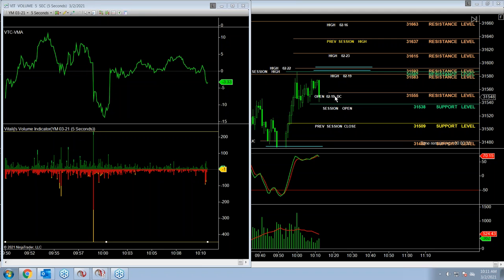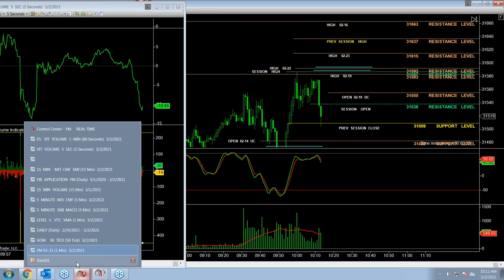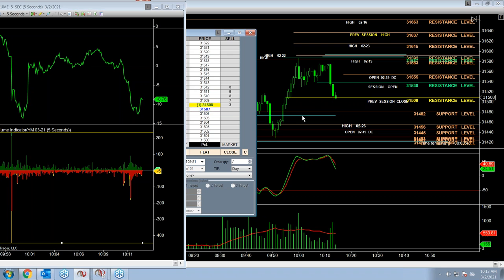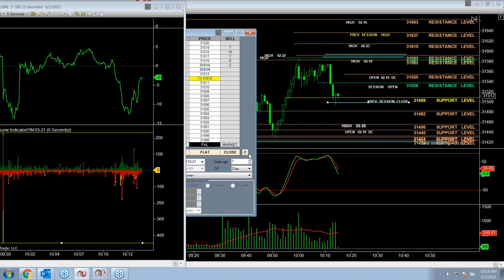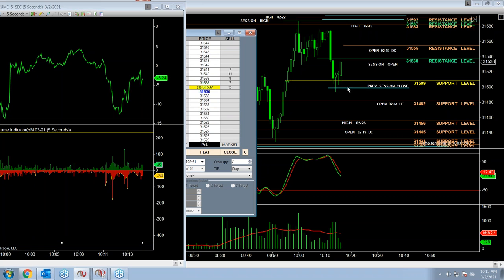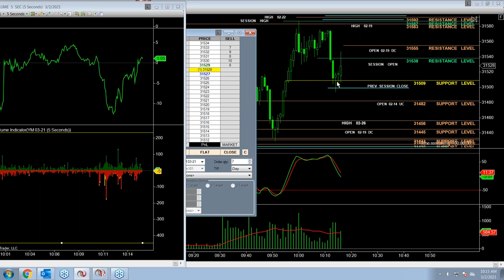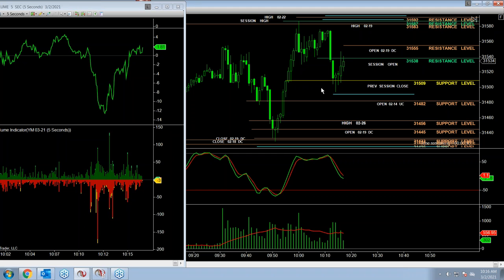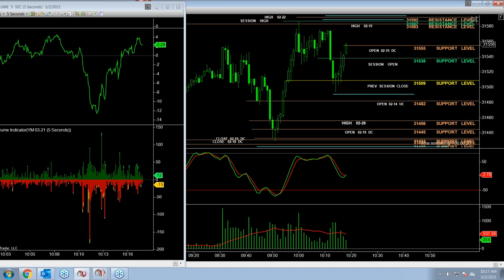Professional Day Trading Education. Control Trading Risk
This professional day trading education is about how you control trading risk to stay in the business of trading. Learn from this potentially "bad trade" example. Many other retail traders were in this short trade and then the market turned back around and they got out with a loss. Stay out of a bad trade. Don't let this happen to you again. We teach you how to trade with the smart money for high probability trade set ups and time your trades to perfection with our market timing course.

HYPOTHETICAL PERFORMANCE RESULTS HAVE MANY INHERENT LIMITATIONS, SOME OF WHICH ARE DESCRIBED BELOW. NO REPRESENTATION IS BEING MADE THAT ANY ACCOUNT WILL OR IS LIKELY TO ACHIEVE PROFITS OR LOSSES SIMILAR TO THOSE SHOWN; IN FACT, THERE ARE FREQUENTLY SHARP DIFFERENCES BETWEEN HYPOTHETICAL PERFORMANCE RESULTS AND THE ACTUAL RESULTS SUBSEQUENTLY ACHIEVED BY ANY PARTICULAR TRADING PROGRAM. ONE OF THE LIMITATIONS OF HYPOTHETICAL PERFORMANCE RESULTS IS THAT THEY ARE GENERALLY PREPARED WITH THE BENEFIT OF HINDSIGHT. IN ADDITION, HYPOTHETICAL TRADING DOES NOT INVOLVE FINANCIAL RISK, AND NO HYPOTHETICAL TRADING RECORD CAN COMPLETELY ACCOUNT FOR THE IMPACT OF FINANCIAL RISK ON ACTUAL TRADING. FOR EXAMPLE, THE ABILITY TO WITHSTAND LOSSES OR TO ADHERE TO A PARTICULAR TRADING PROGRAM IN SPITE OF TRADING LOSSES ARE MATERIAL POINTS THAT CAN ALSO ADVERSELY AFFECT ACTUAL TRADING RESULTS. THERE ARE NUMEROUS OTHER FACTORS RELATED TO THE MARKETS IN GENERAL OR TO THE IMPLEMENTATION OF ANY SPECIFIC TRADING PROGRAM WHICH CAN NOT BE FULLY ACCOUNTED FOR IN THE PREPARATION OF HYPOTHETICAL PERFORMANCE RESULTS AND ALL OF WHICH CAN ADVERSELY AFFECT TRADING RESULTS.